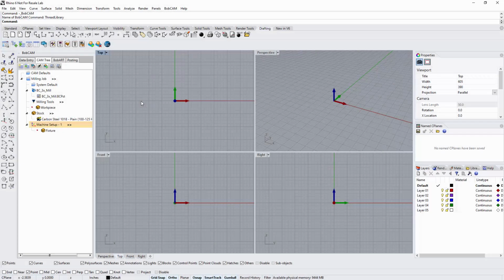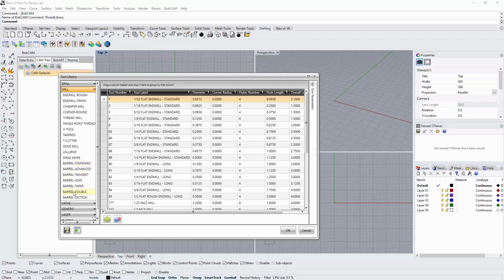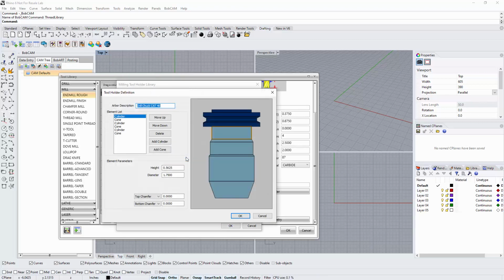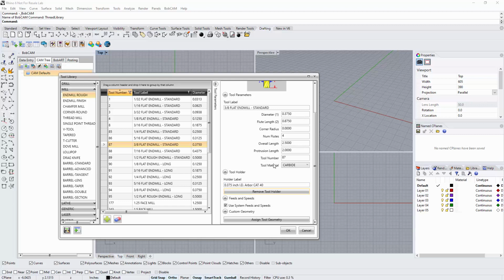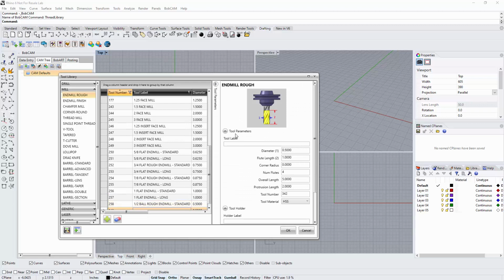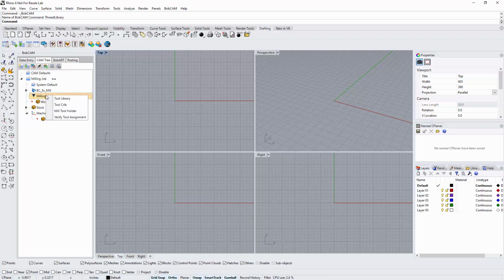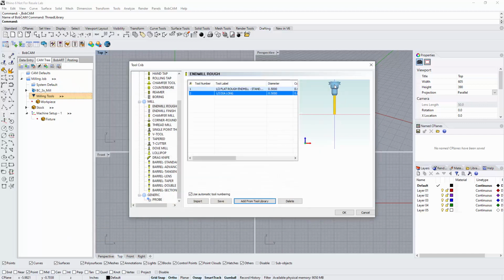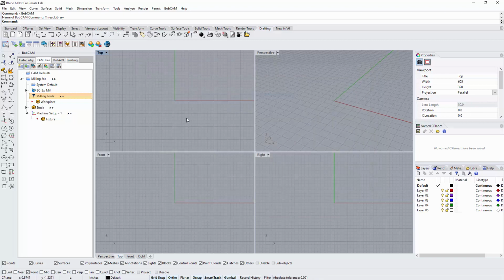BobCAM for RHINO | Video 5 Tool Library